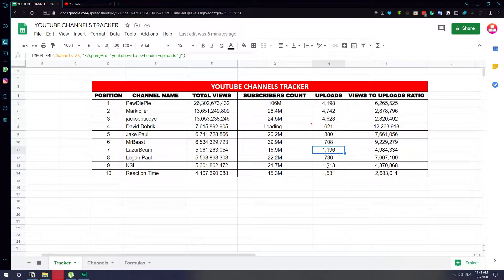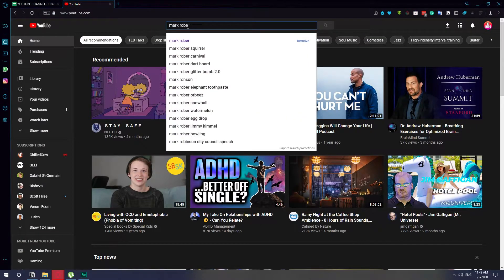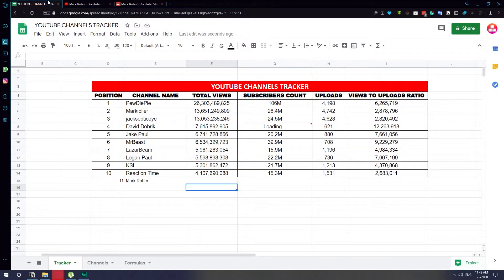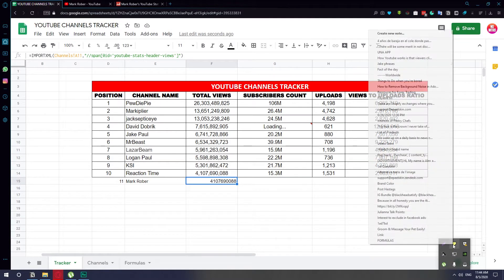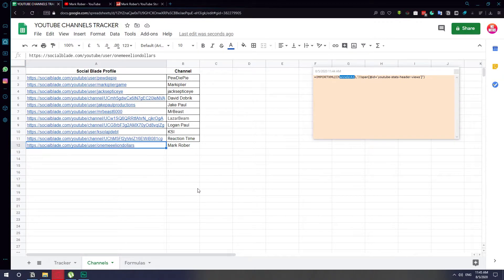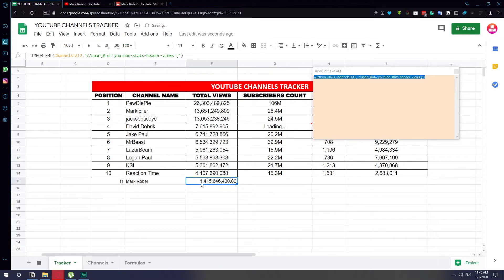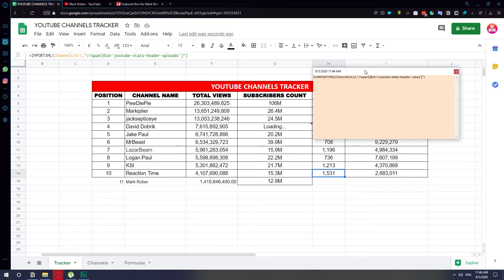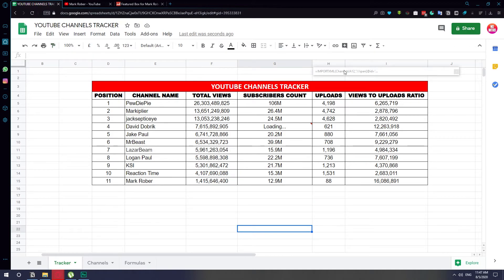How To Track YouTube Views and Subs Count using Google Sheets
In this video, I show you how to track other YouTube channels analytics in a Google Sheets spreadsheet. It automatically updates using custom formulas obtaining data from Socialblade which in part takes the analytics from YouTube.

Formulas:

Total Views
=IMPORTXML(Channels!A63,"//span[@id='youtube-stats-header-views']")

=IMPORTXML(Channels!A63,"//span[@id='youtube-stats-header-subs']")

Video Uploads
=IMPORTXML(Channels!A63,"//span[@id='youtube-stats-header-uploads']")

Average Views Per Video
=Total Views / Video Uploads